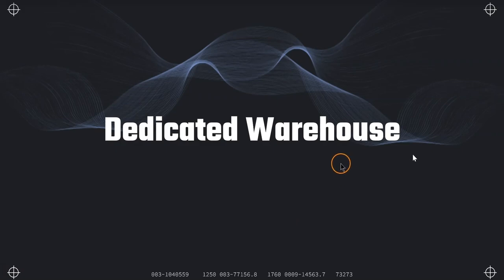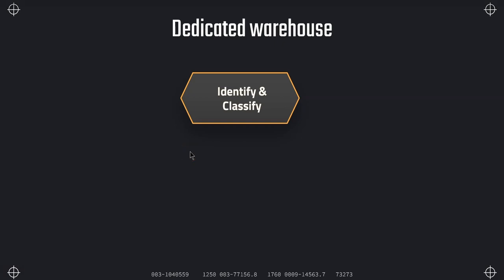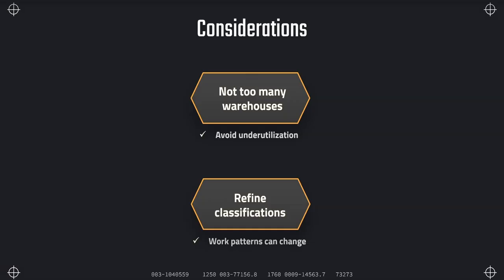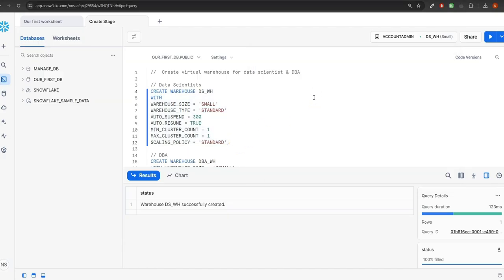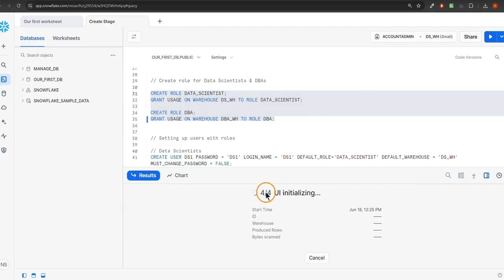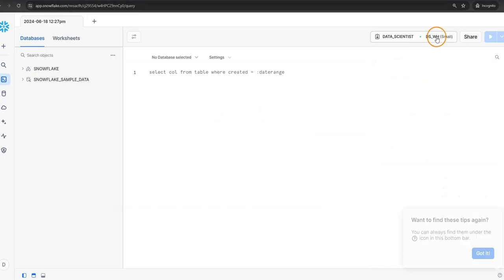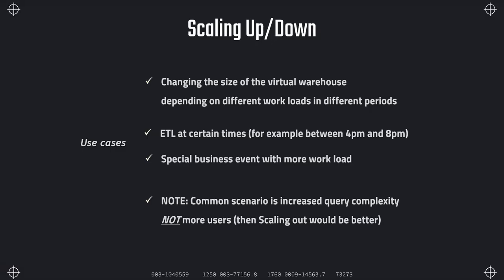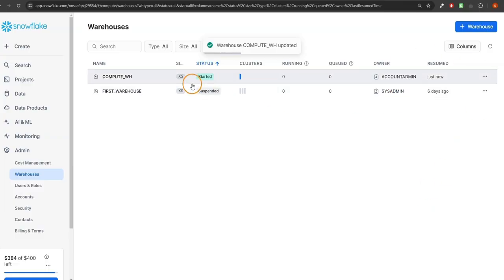CreatingandImplementingDedicated VirtualWarehousein Snowflake ScalingUpforPerformancesub-headings 27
Creating and Implementing a Dedicated Virtual Warehouse in Snowflake | Scaling Up for Performance | Class 27

In this Class 27 session, we start from scratch to understand how to create and implement a dedicated Virtual Warehouse in Snowflake and how scaling it properly can significantly improve performance while maintaining cost control. Snowflake’s architecture separates compute from storage, and the Virtual Warehouse is the compute layer responsible for executing queries, loading data, and performing transformations. By creating a dedicated warehouse, we can isolate workloads such as ETL processes, reporting queries, and data science operations, preventing resource contention and improving overall efficiency. We walk through how warehouse sizes impact performance, how compute power doubles as you scale from X-Small to larger sizes, and how features like auto-suspend and auto-resume help optimize cost by ensuring compute resources run only when needed. We also explain when to scale up vertically by increasing warehouse size and when to scale out using multi-cluster warehouses to handle high concurrency. Monitoring tools such as Query History and Query Profile help identify bottlenecks, allowing us to make informed scaling decisions. By the end of this session, you will clearly understand how to configure a dedicated Virtual Warehouse, adjust it based on workload requirements, and apply performance best practices in real-world Snowflake environments.

In this class, we learn how to create and implement a dedicated Virtual Warehouse in Snowflake and how to scale it properly for better performance and cost optimization. This session is designed to help you understand how compute works in Snowflake and how to manage it efficiently for real-world workloads.

-- Create a dedicated virtual warehouse
CREATE WAREHOUSE dedicated_wh
WITH
    WAREHOUSE_SIZE = 'SMALL'
    WAREHOUSE_TYPE = 'STANDARD'
    AUTO_SUSPEND = 300
    AUTO_RESUME = TRUE
    MIN_CLUSTER_COUNT = 1
    MAX_CLUSTER_COUNT = 3
    SCALING_POLICY = 'STANDARD';

-- Use the warehouse
USE WAREHOUSE dedicated_wh;

-- Resize warehouse for scaling up
ALTER WAREHOUSE dedicated_wh
SET WAREHOUSE_SIZE = 'LARGE';

-- Enable multi-cluster scaling
ALTER WAREHOUSE dedicated_wh
SET MIN_CLUSTER_COUNT = 1
    MAX_CLUSTER_COUNT = 5;

-- Suspend warehouse manually
ALTER WAREHOUSE dedicated_wh SUSPEND;

-- Resume warehouse manually
ALTER WAREHOUSE dedicated_wh RESUME;

-- Drop warehouse if no longer needed
DROP WAREHOUSE dedicated_wh;